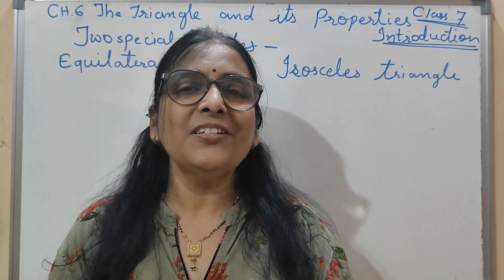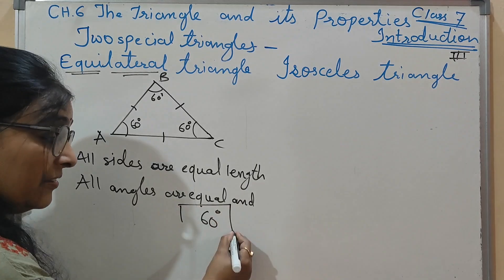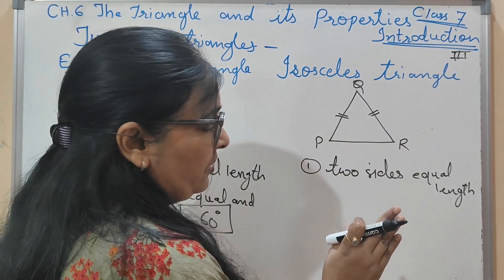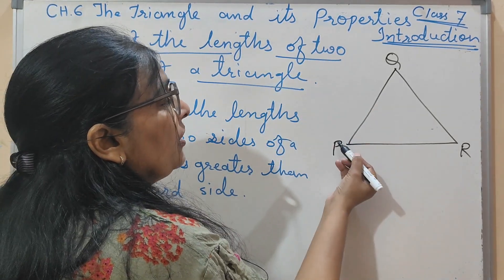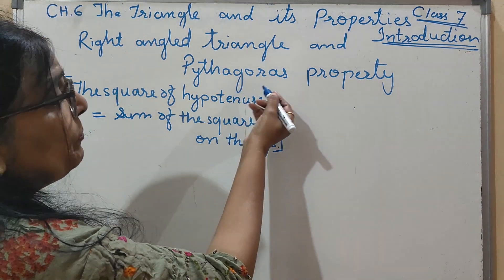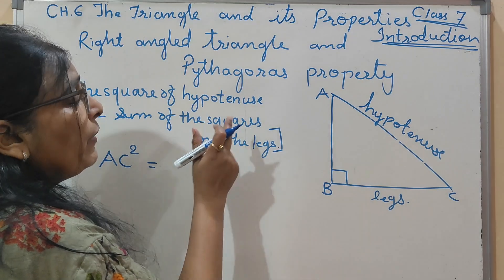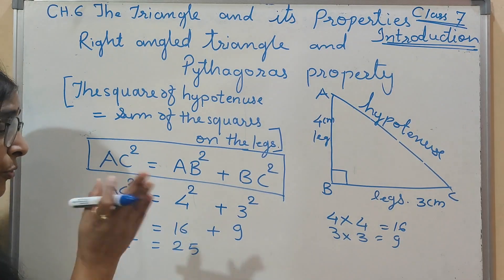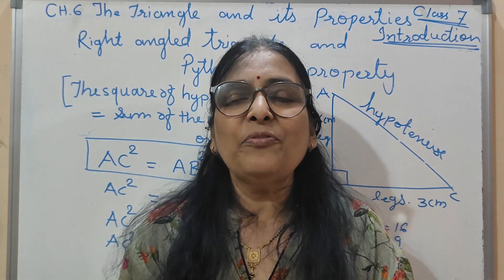CH.6 - THE TRIANGLE AND ITS PROPERTIES , CLASS - 7, NCERT , INTRODUCTION PART - III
Welcome to Chapter 6, where we dive into the fascinating world of triangles! In this lesson, we'll explore the essential properties that make triangles unique. You'll learn about interior and exterior angles, understand the Exterior Angle Property, and discover the Angle Sum Property that applies to every triangle. Through simple explanations and clear examples, this chapter will give you the tools to solve problems involving different types of triangles with confidence. Join us as we unlock the secrets of one of geometry's most fundamental shapes!